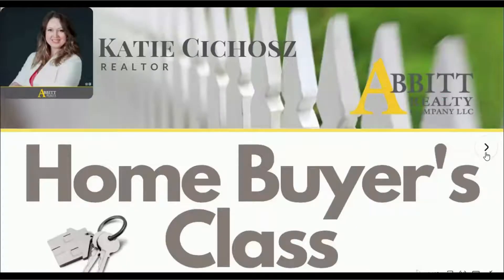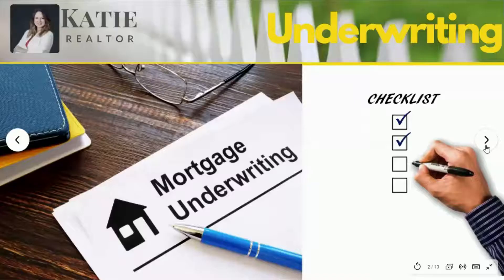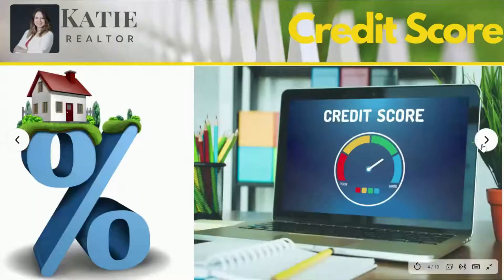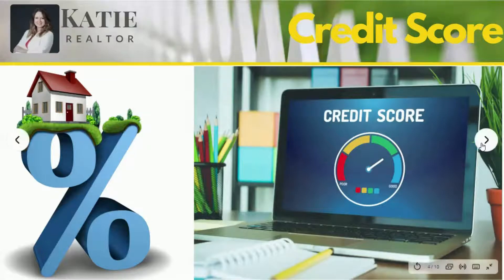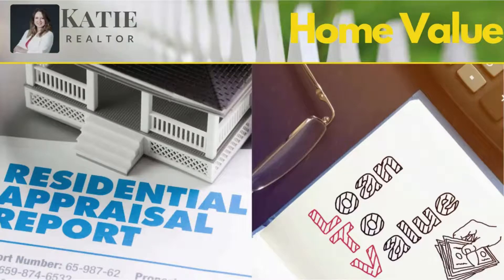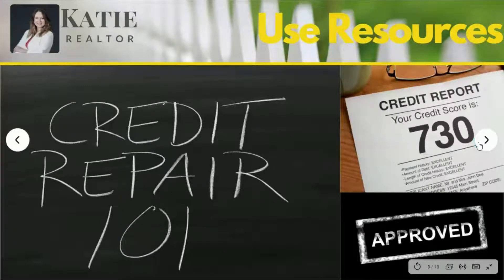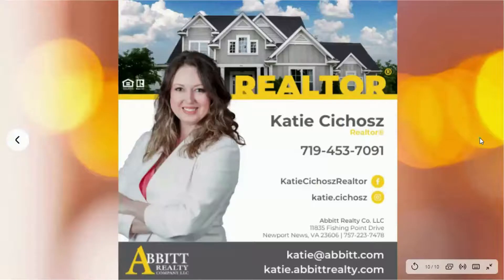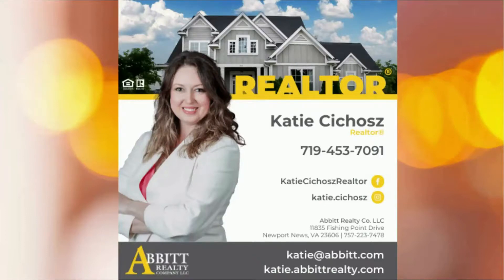What does the Underwriter look at?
I'll tell you about the underwriting process in under 5 minutes! This is part 4  of my First Time Home Buyer's series. Guided by Katie Cichosz, Realtor with Abbitt Realty in Newport News, VA.
Real Estate Advice and Lending Resources.
Reach out and connect today, I am always available for you!